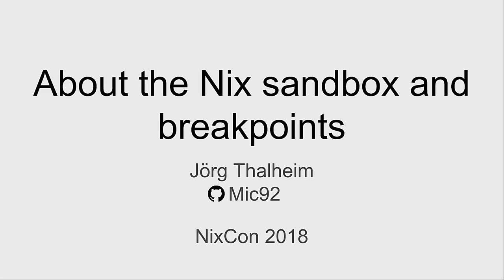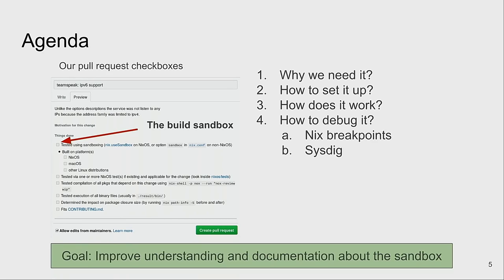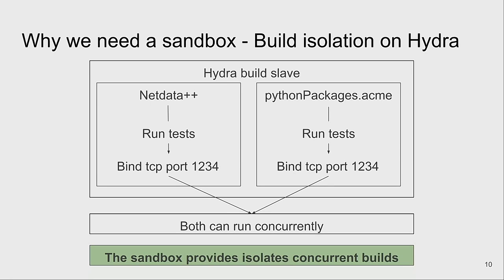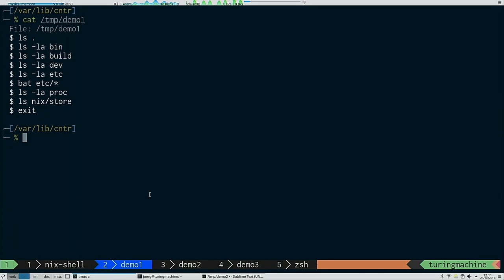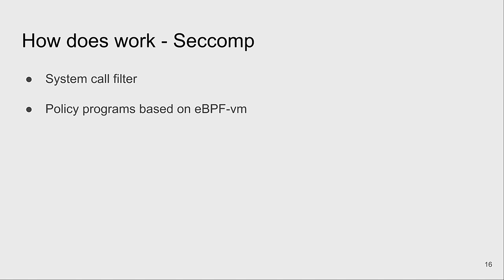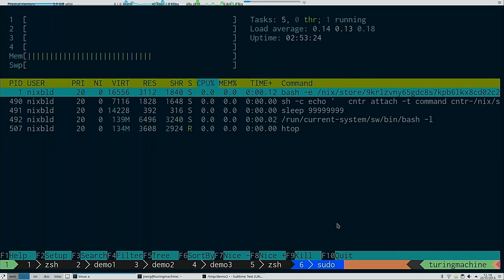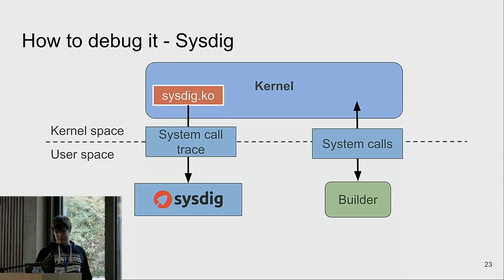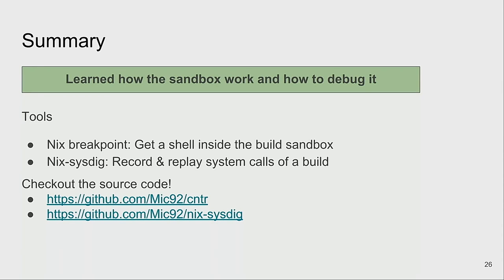Jörg 'Mic92' Thalheim - About Nix sandboxes and breakpoints (NixCon 2018)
Nix's build sandbox is one of the key enablers to ensure we can build our packages on every machine in the same way. It normalizes the build environment and restricts access to non-reproducible file and network resources. However at times it can be difficult and time consuming to figure out why a long running build failed. In this talk I will give a brief overview about the anatomy of Nix's sandbox on Linux. Then I will show how we can leverage breakpoints in builder scripts to inspect failures in the sandbox as they happen. Finally I will present dynamic tracing techniques based on the sysdig framework that can show likely impurities in the build process to hint to root cause of build failures. --- Bio: I do my PhD in University of Edinburgh where I work in systems research. When I am not reconstructing program failures from hardware traces and coredumps, I review and merge pull requests in nixpkgs or work on the NUR platform